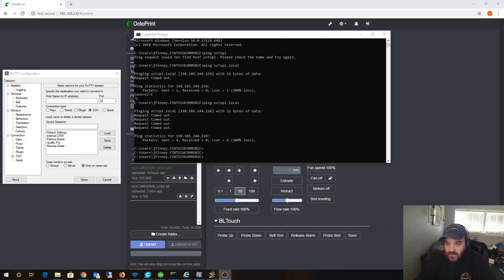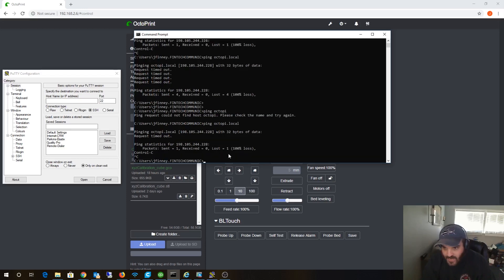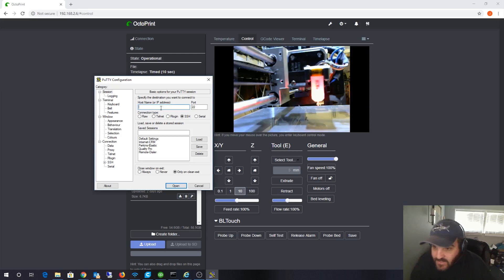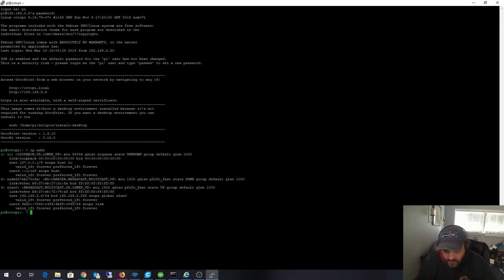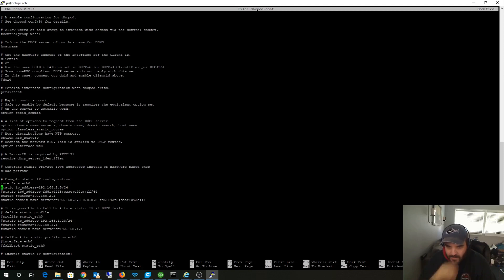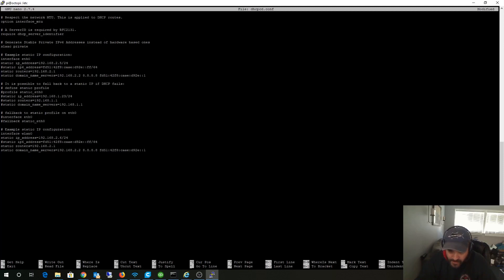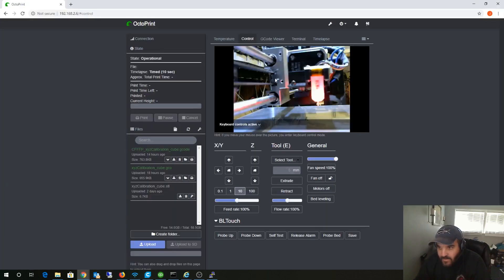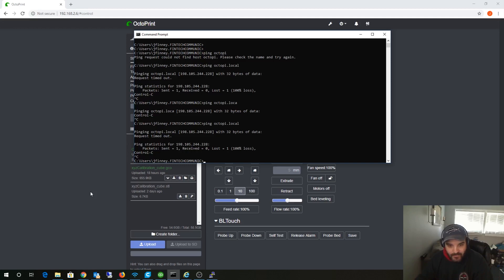How to set a static IP address on octoprint octopi raspberry PI LAN WIFI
There was allot of misinformation on how to set a static IP address on a octopi. I'm running a raspberry Pi 3 B+. The config file is completely different location then your normal distribution of Linux. The file you need to edit is in /etc/dhcpcd.conf

If you found this video helpful or would like help fund future experiments. please donate below.